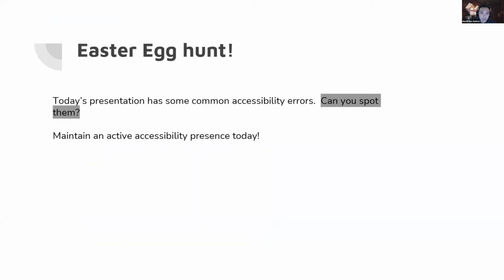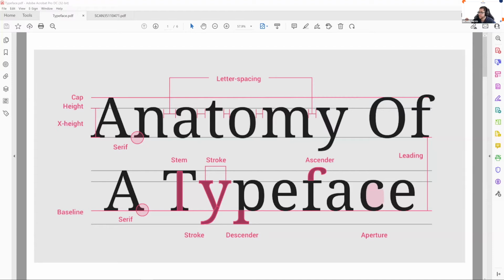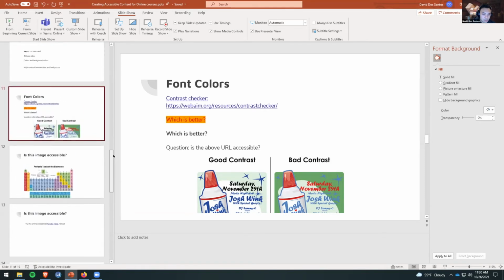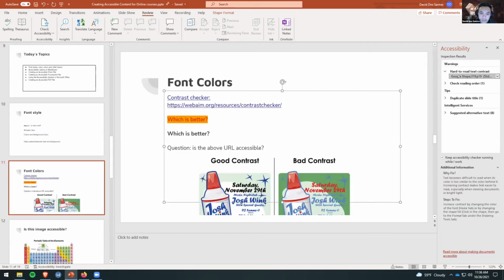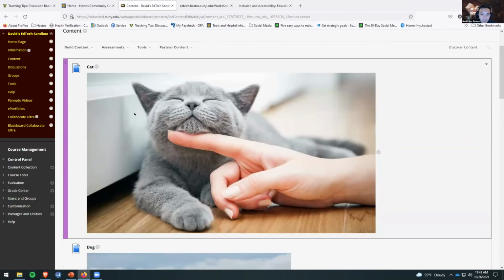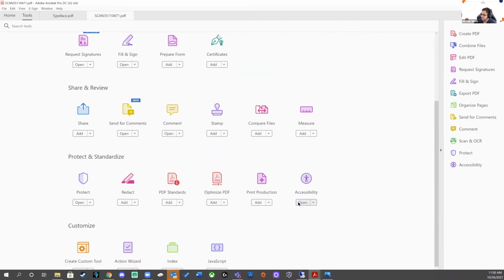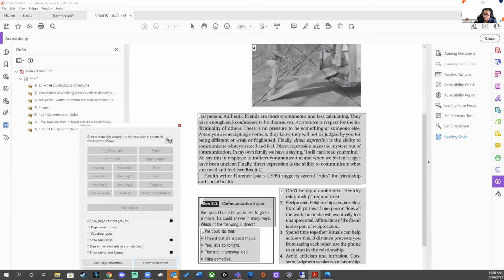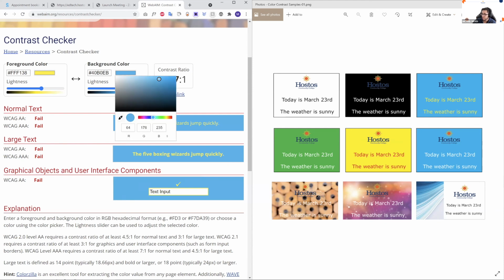Inclusion and Accessibility: Education and Technology for All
Don’t leave any of your students behind! Accessibility is the pinnacle of course design that promotes inclusion. Learn how to make your course accessible and compliant with a few clicks and a few tweaks.